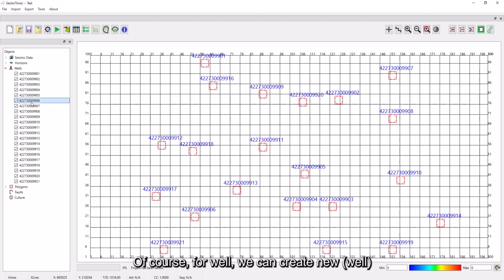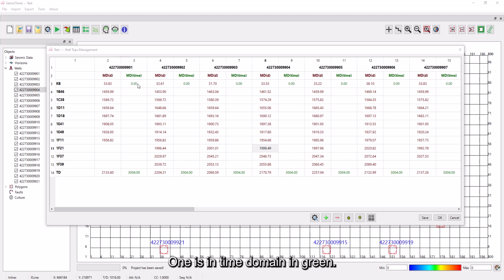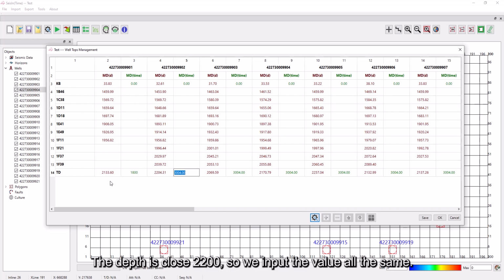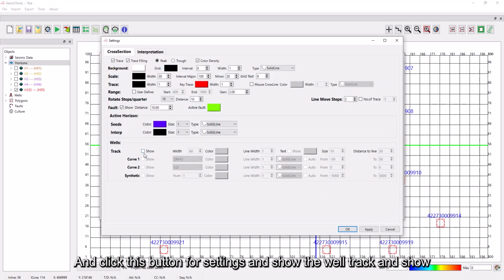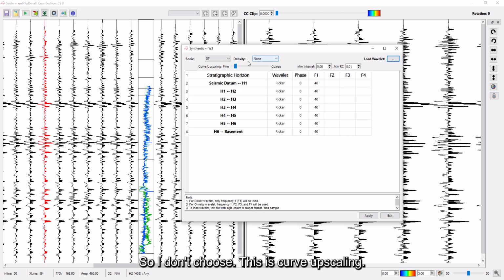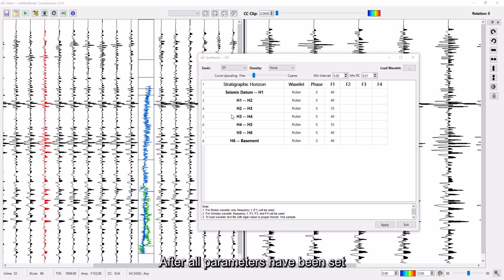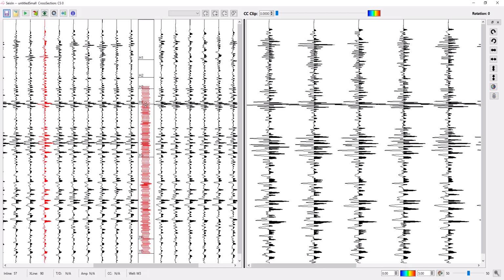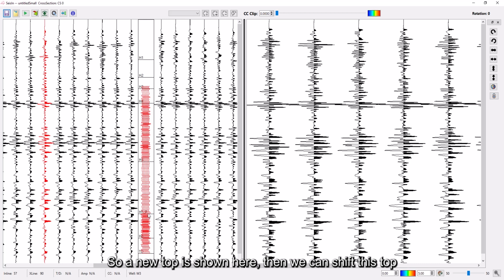SeisIn 0303 -- Synthetic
This video is about introducing geoscience software -- SeisIn Synthetic.
The main features for SeisIn